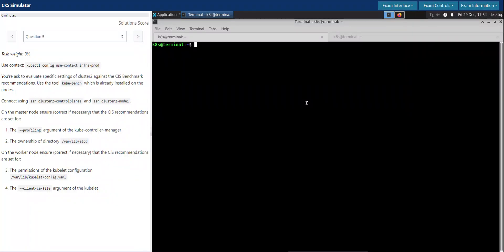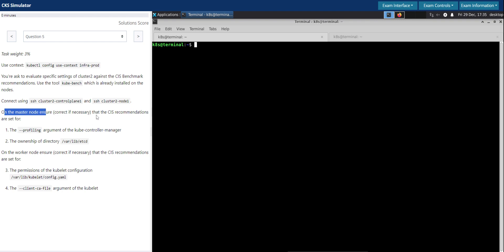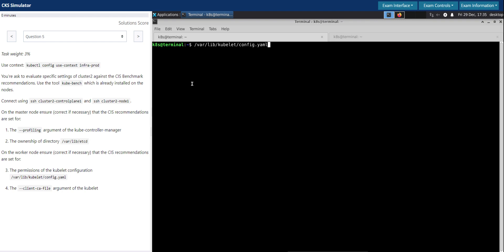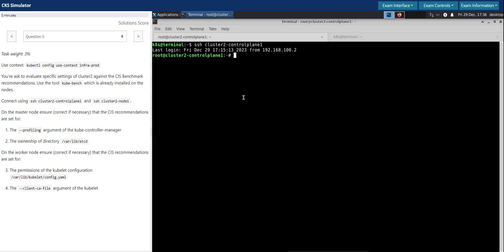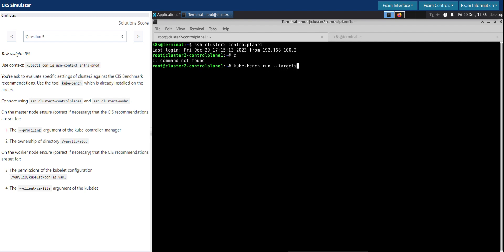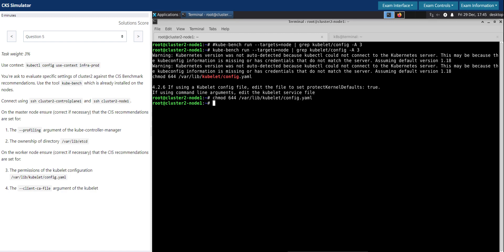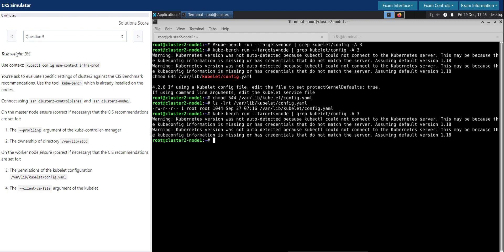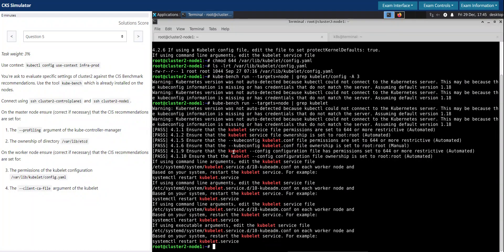CKS - Killer shell - Question 5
Question:
You're ask to evaluate specific settings of cluster2 against the CIS Benchmark recommendations. Use the tool kube-bench which is already installed on the nodes.

Connect using ssh cluster2-controlplane1 and ssh cluster2-node1.

On the master node ensure (correct if necessary) that the CIS recommendations are set for:

1. The --profiling argument of the kube-controller-manager
2. The ownership of directory /var/lib/etcd

On the worker node ensure (correct if necessary) that the CIS recommendations are set for:

3. The permissions of the kubelet configuration /var/lib/kubelet/config.yaml
4. The --client-ca-file argument of the kubelet